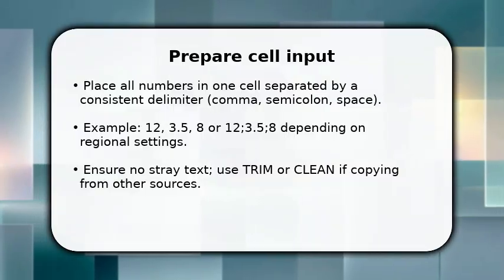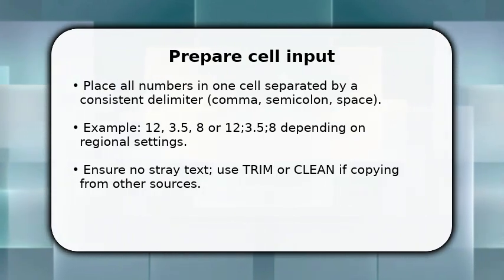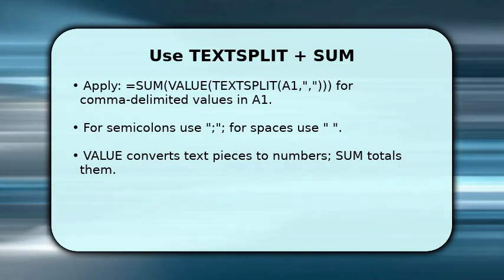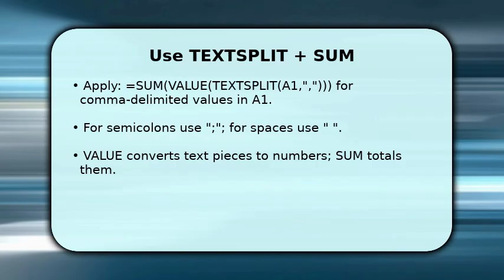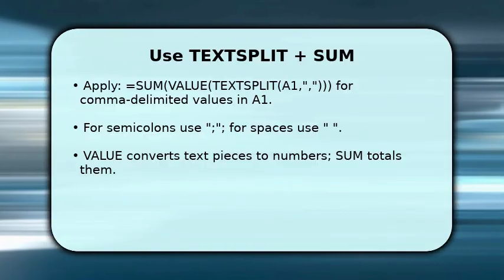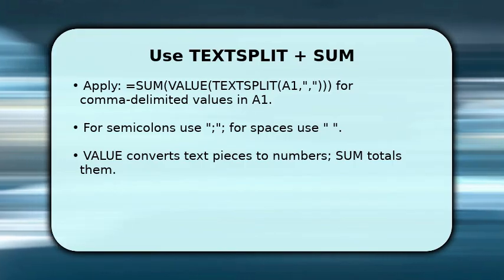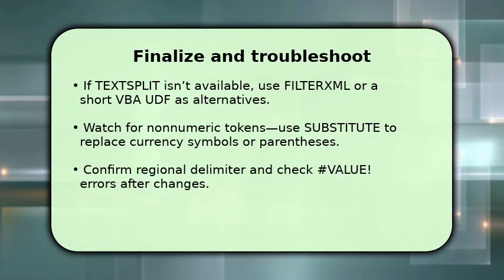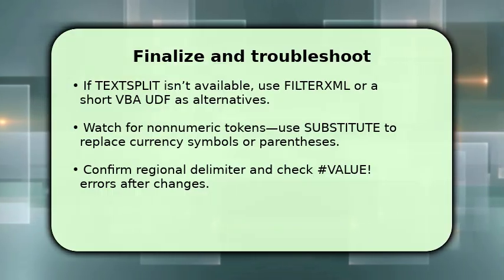How to Add Multiple Numbers in One Cell (only Way)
Learn the essential techniques for summing multiple numbers within a single cell on spreadsheets. This tutorial covers practical methods, including using built-in functions and formulas to streamline calculations.